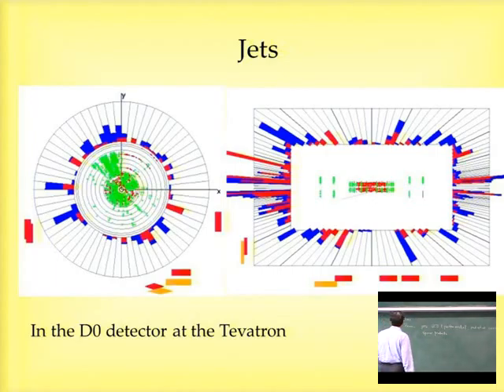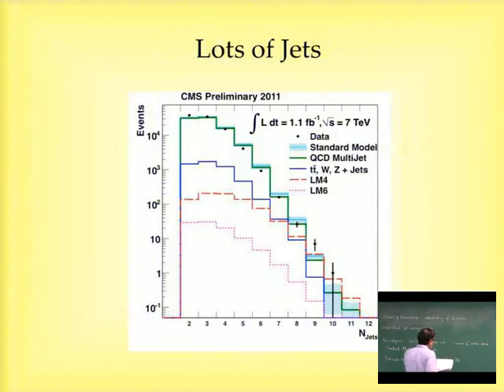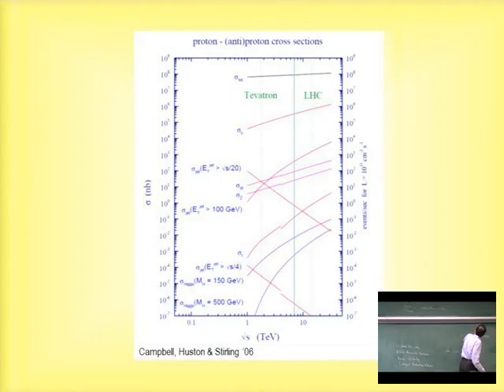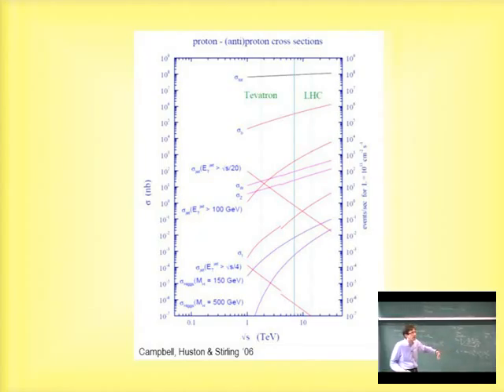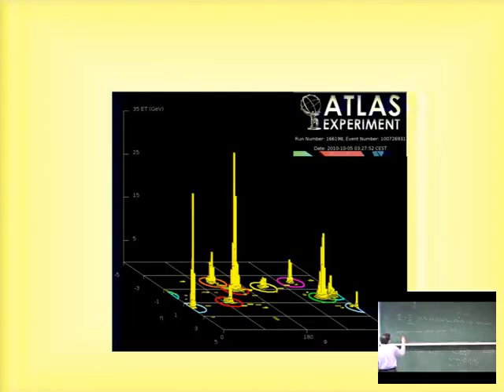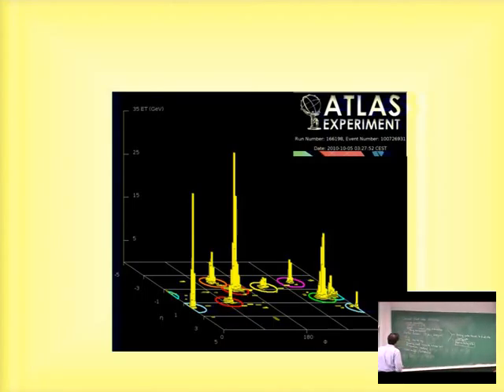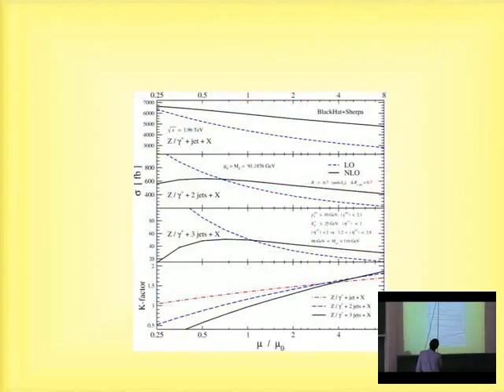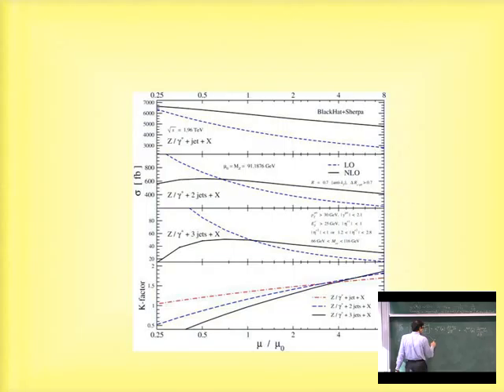David Kosower - New tools for computing in gauge theories, Part I